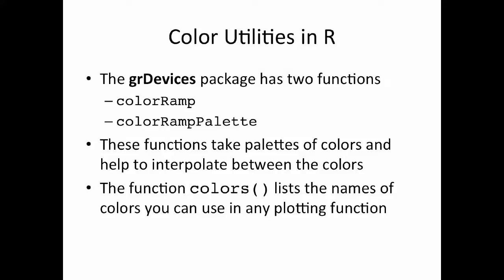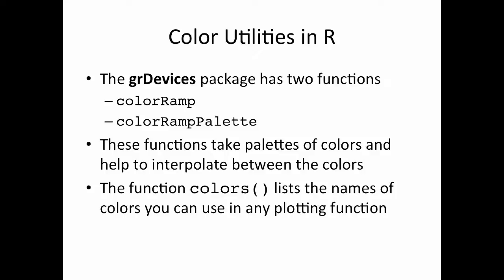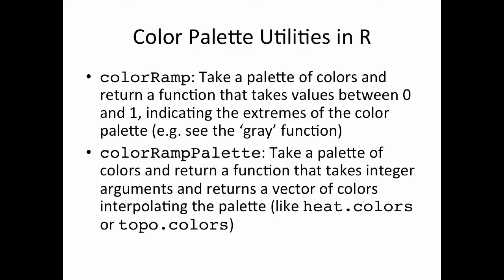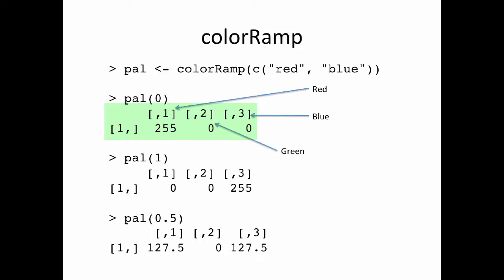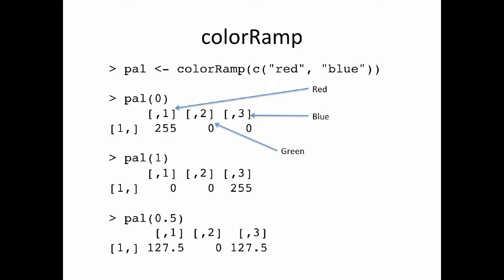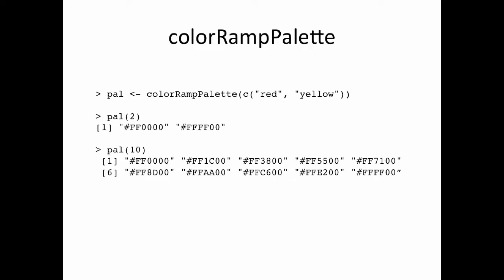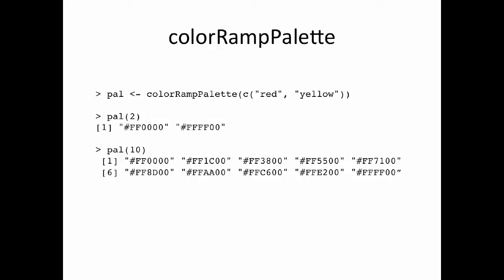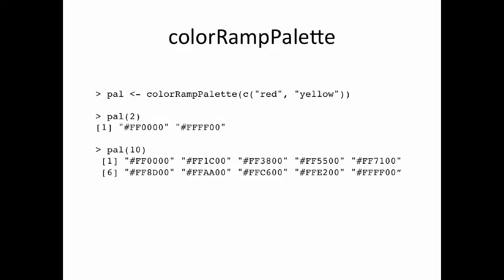Exploratory Data Analysis - R Colors Part 2